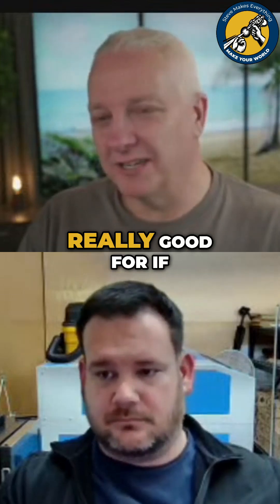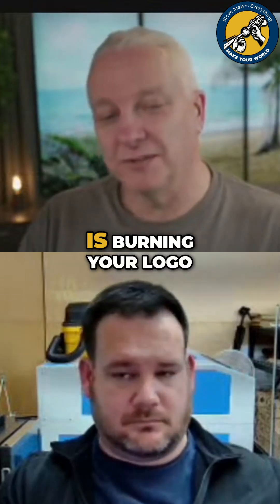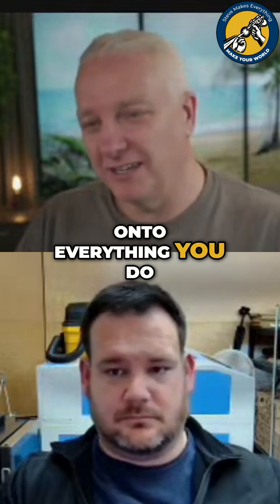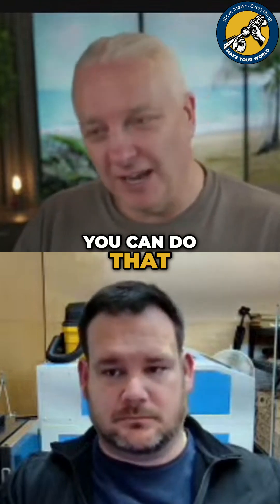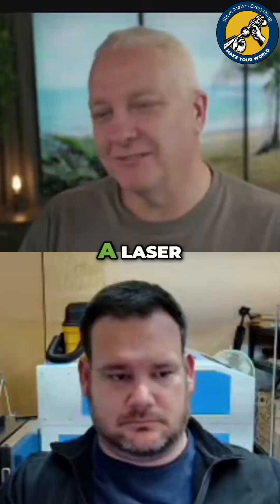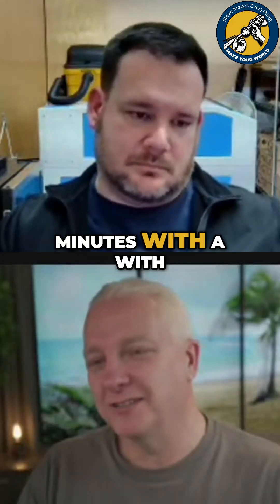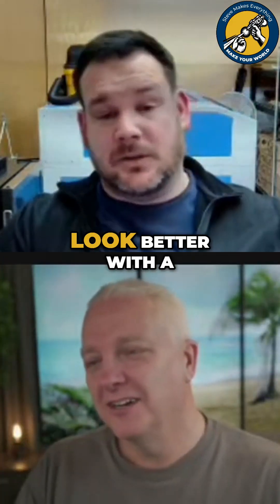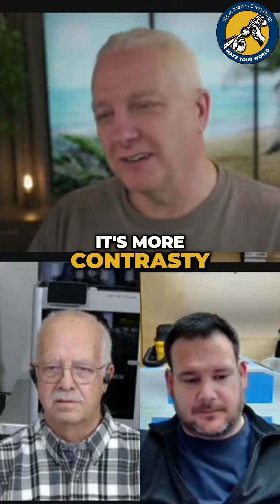Use the Right Tool for the Job - Is a Laser ALWAYS Faster than a CNC?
Are lasers always the answer to every problem? In this snippet from ShopTalkLive We talk about when you use a laser, when a CNC is better and when neither is as good as other tools you might have in your shop.

Join us every Wednesday@7:30EST!